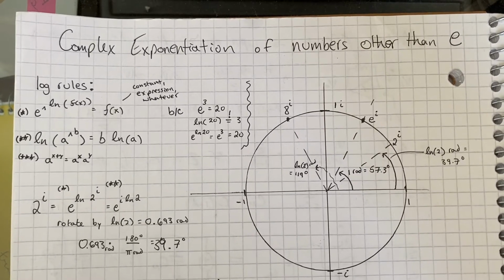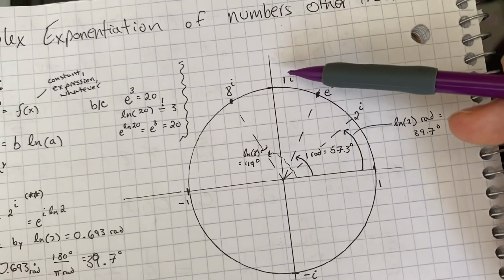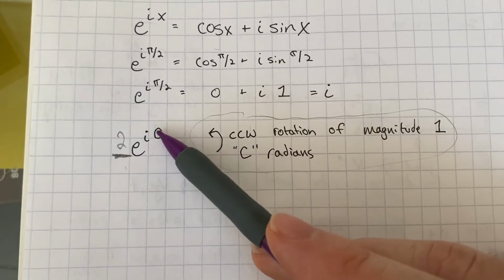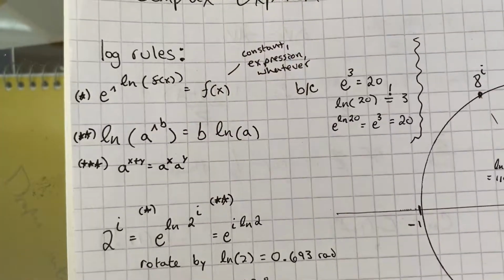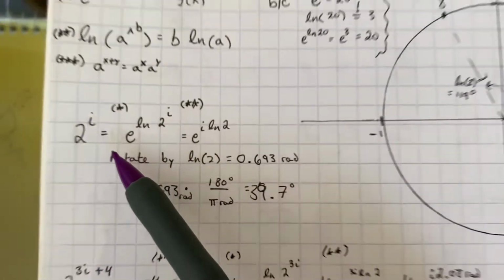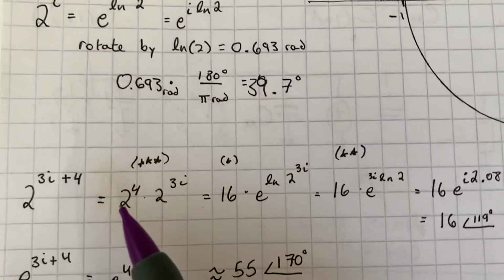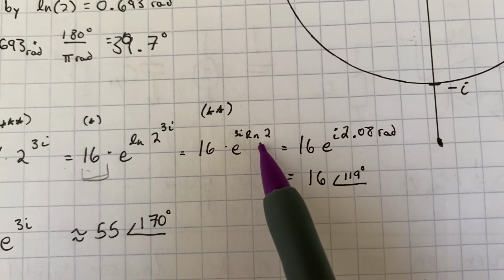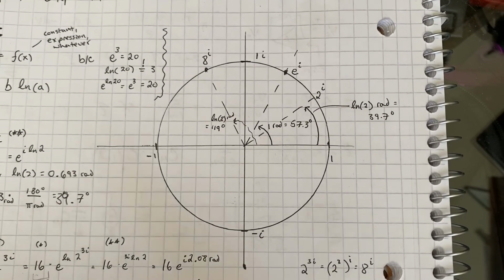Why “e” is used as a base for complex exponents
This was bugging me recently so I decided to find out why it’s the case. Enjoy!